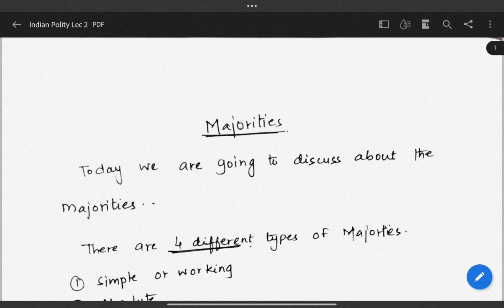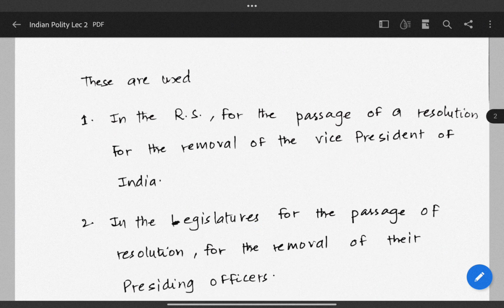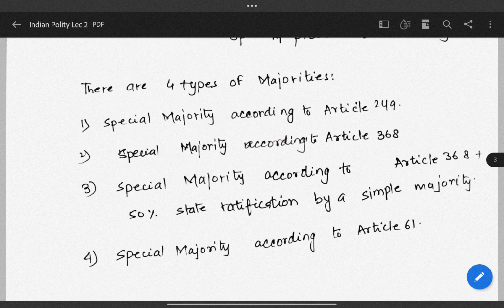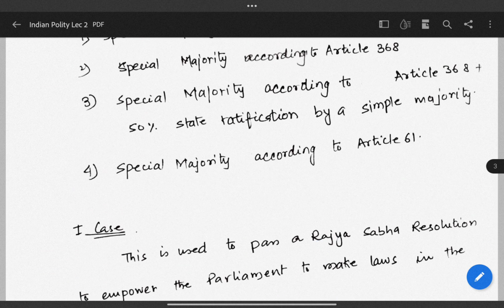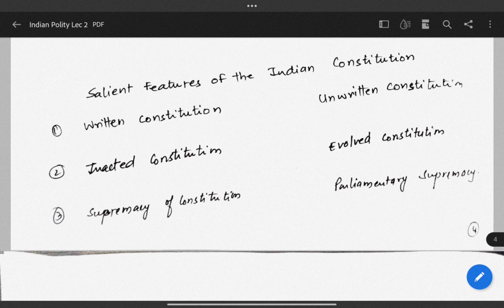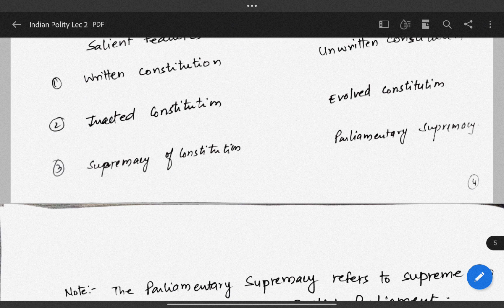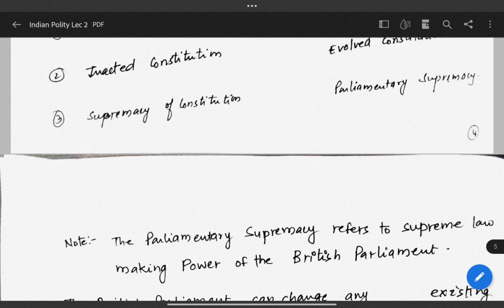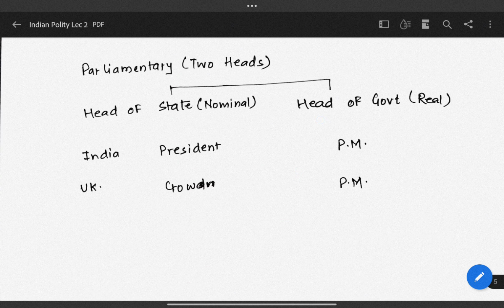Indian Polity Lecture 2